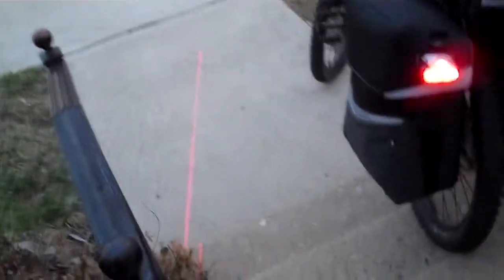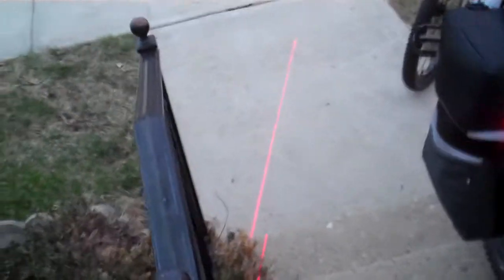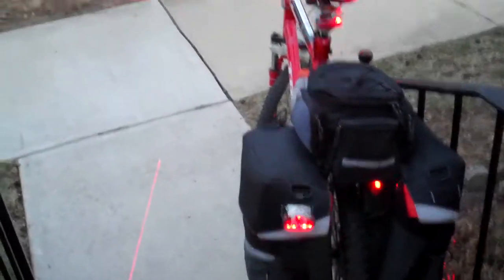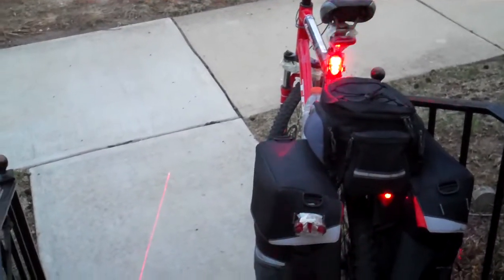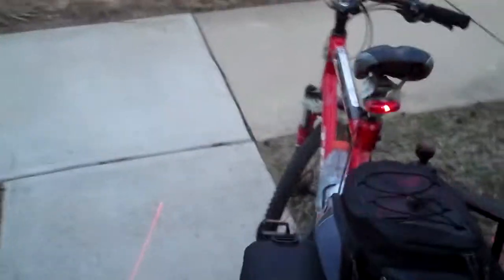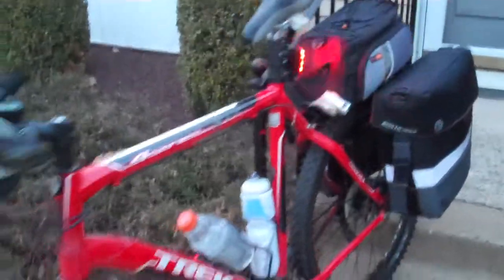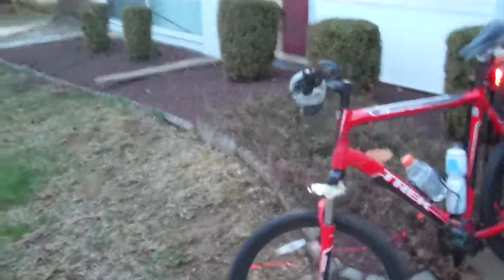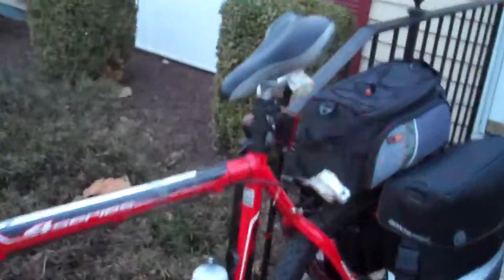1bicycleddie April set up bike openings, April 2014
1bicycleddie I usually open my videos with this shot, of the bike on the front porch as I turn on my lights. Should I ever be killed on a night ride, here if is documented that I use many strobes lights in effort to avoid cars.